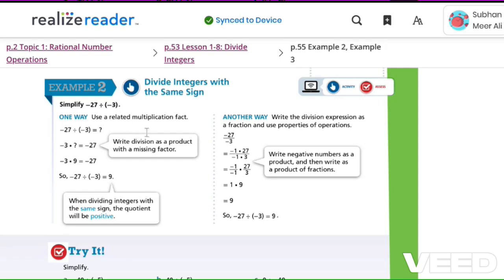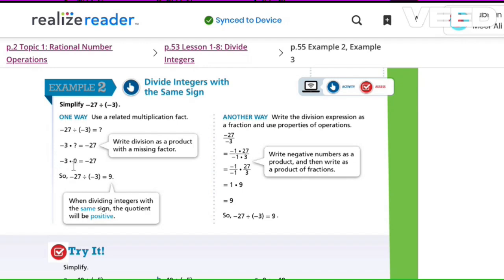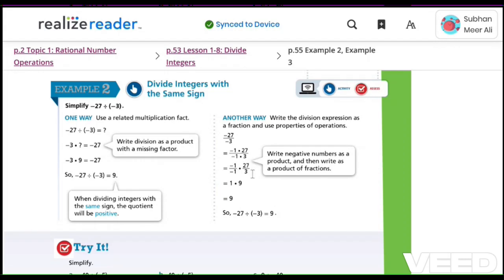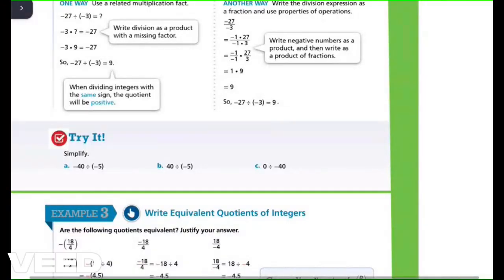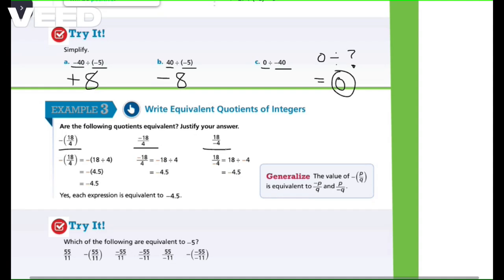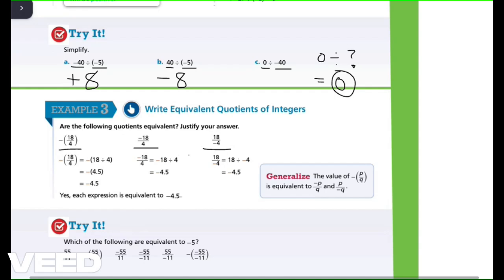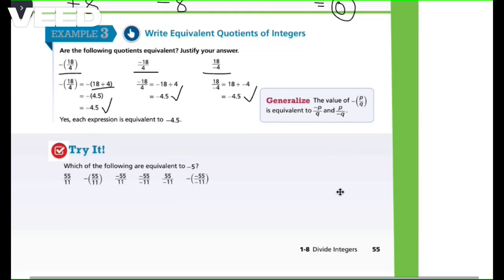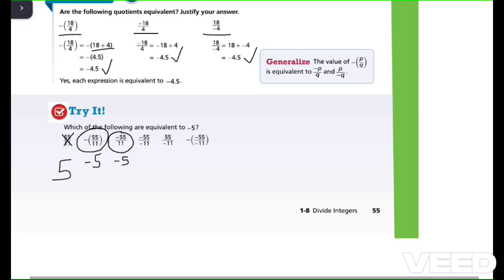Grade 7 [Math] Page 55